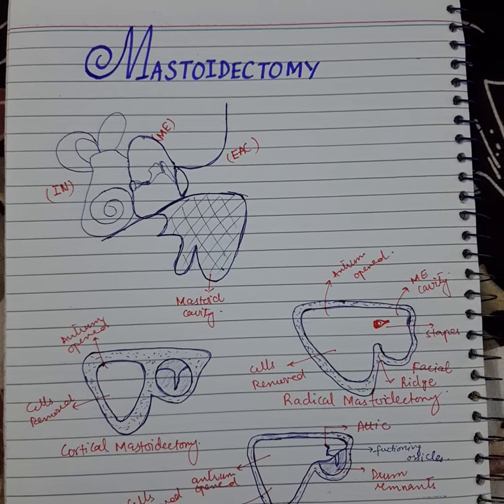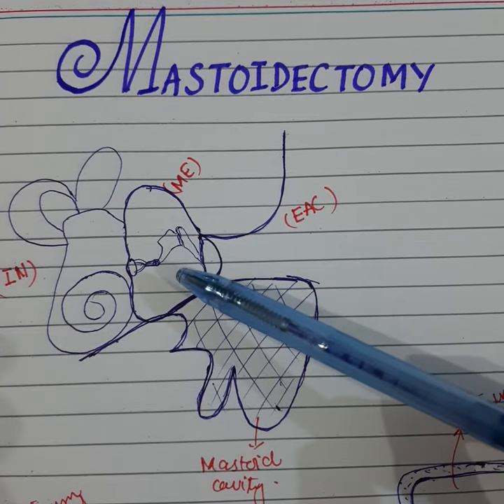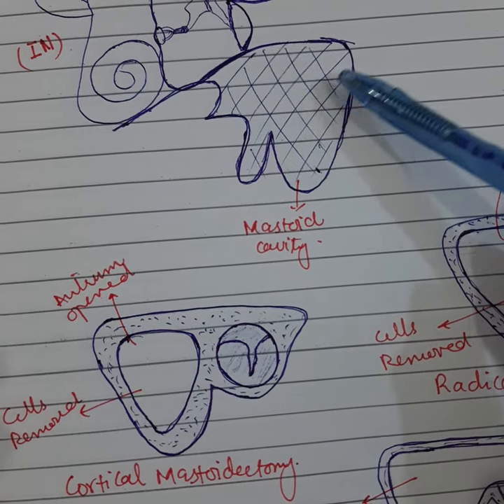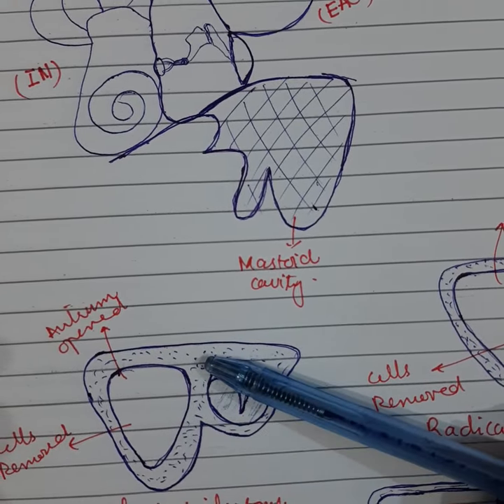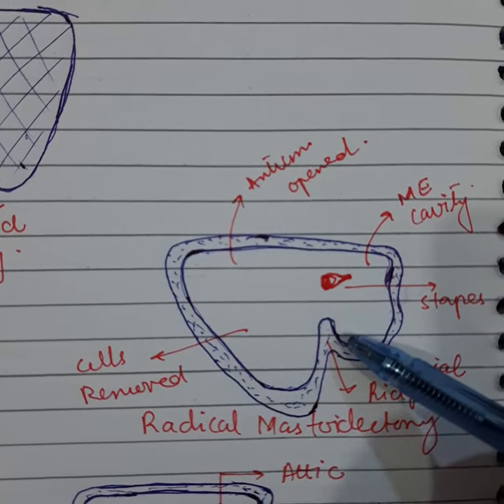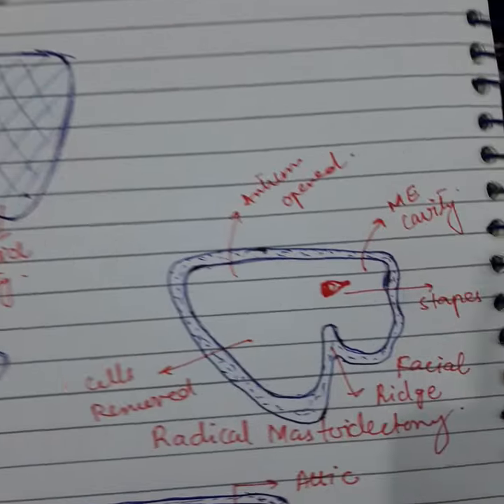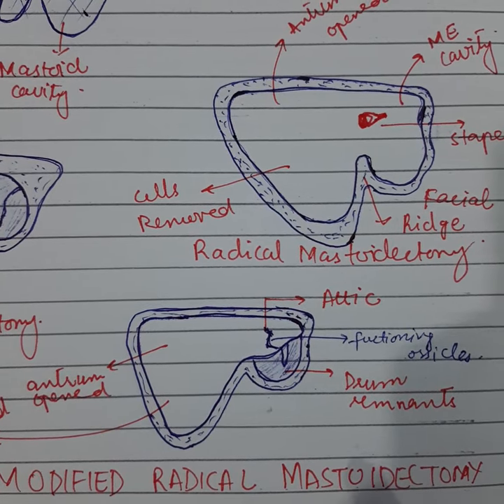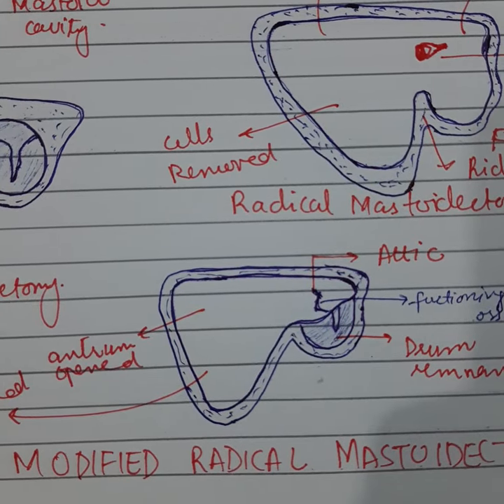Mastoidectomy || Cortical , Radical , Modified Radical || Made Easy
In this video , Cortical, Radical and Modified Radical Mastoidectomy procedures are discussed briefly with schematic diagram for better visual assistant to make it easy to understand this complex surgical procedure.